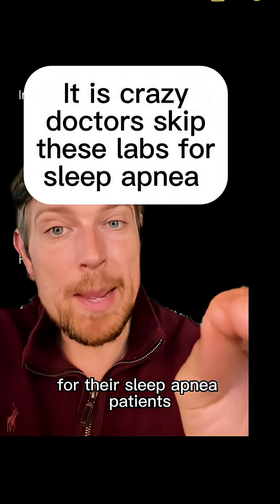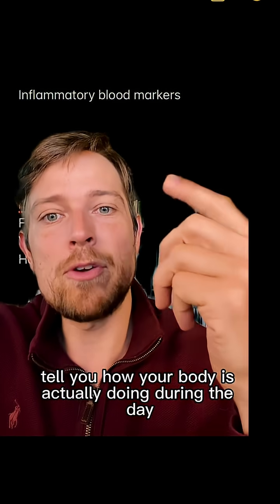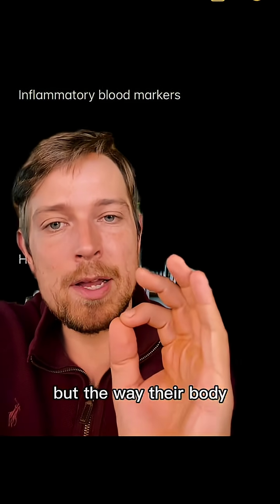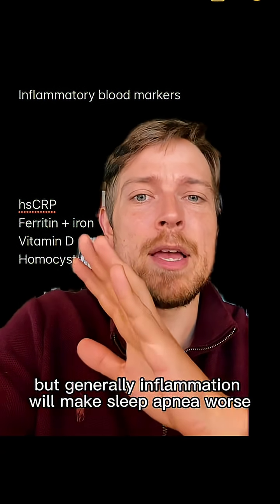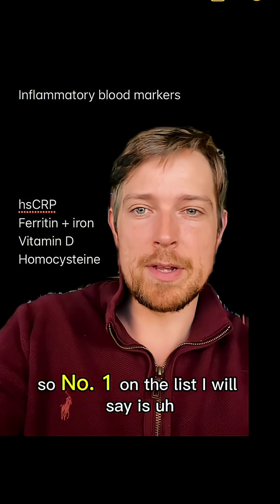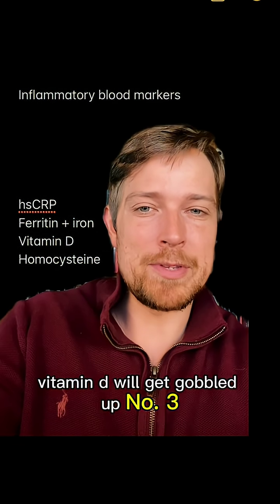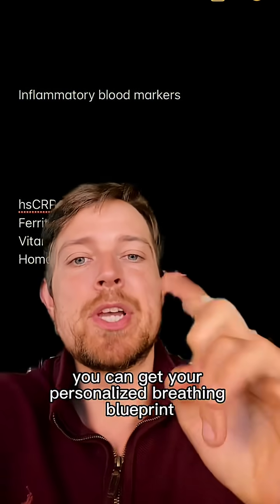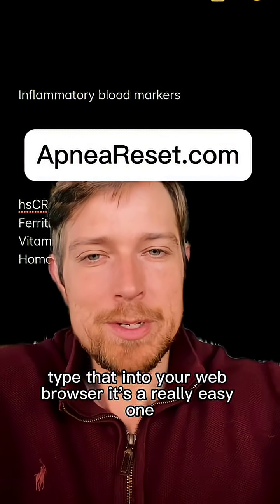If your doctor isn’t checking these 4 blood markers, your sleep apnea plan is incomplete.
(Click the button or go to the website on screen to get your personalized breathing blueprint)

A sleep study only shows what happens at night.
But these markers show how your body is actually responding to that stress.

Two patients can have the same AHI score but radically different inflammation levels — and outcomes.

Here’s what matters most:
1️⃣ hs-CRP — top marker of chronic inflammation
2️⃣ Vitamin D — gets depleted when inflammation spikes
3️⃣ Homocysteine — affects circulation and oxygen delivery
4️⃣ Ferritin + Iron panel — reflects your oxygen-carrying health

These reveal how your airway, recovery, and inflammation interact — and how to start reversing the cycle.